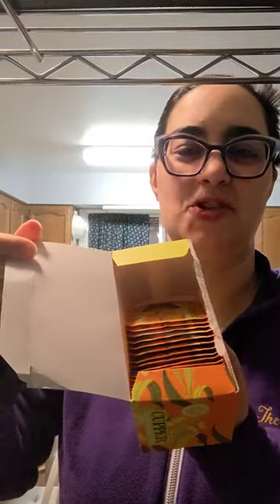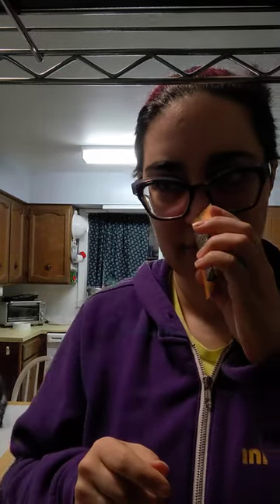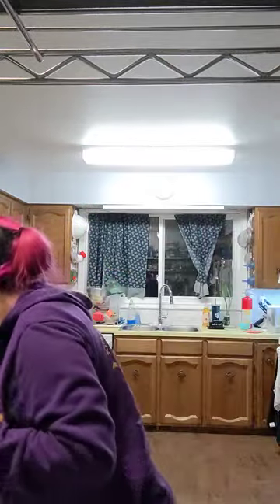cuppa herbal tea